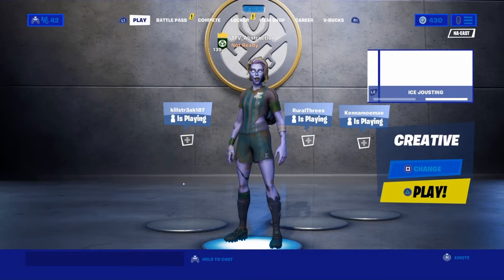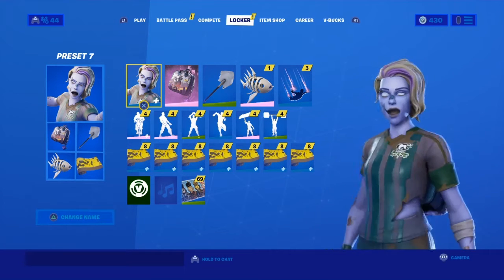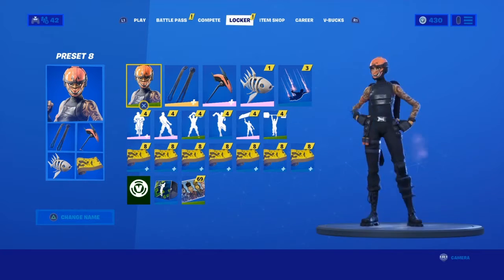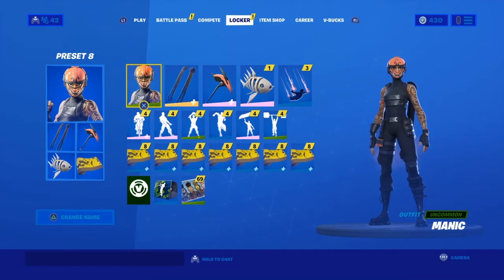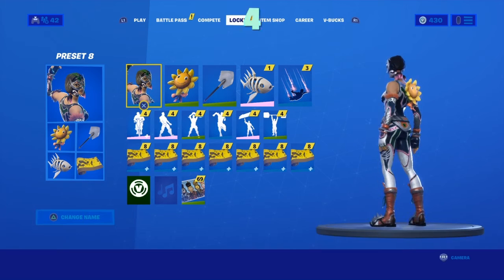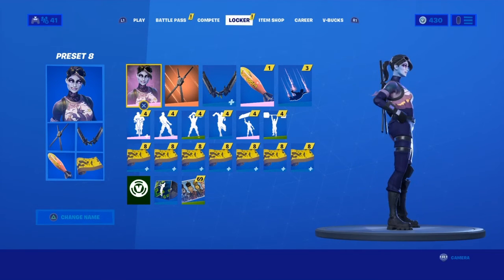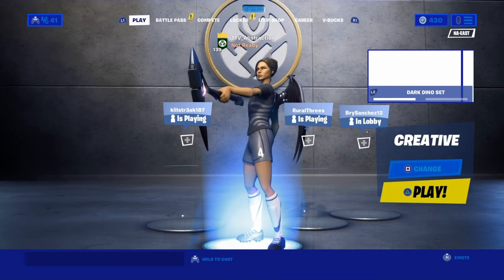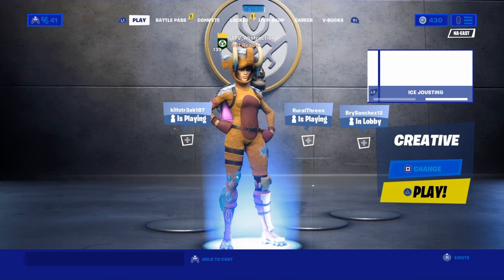My drippiest combos in my locker (Part 1)